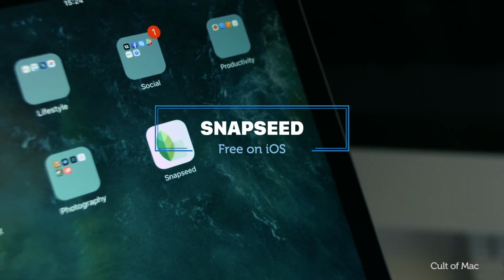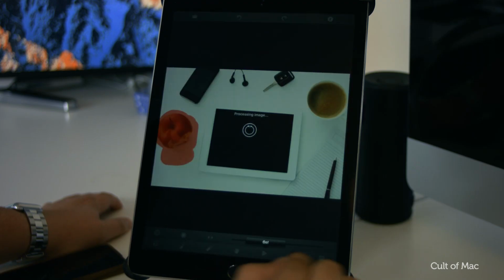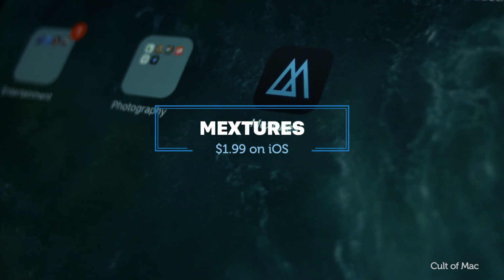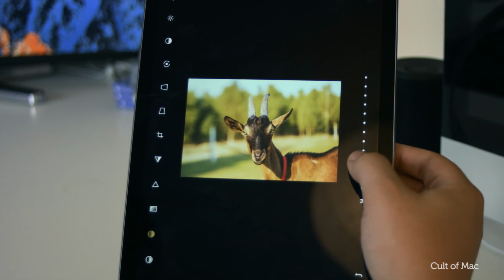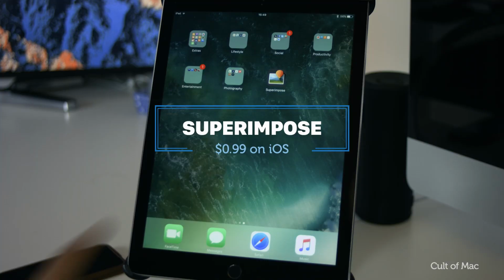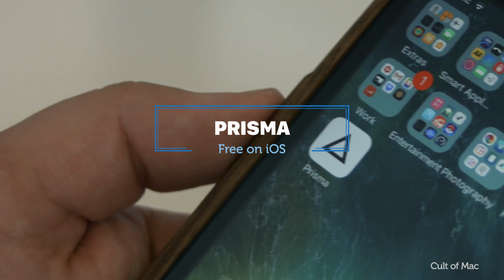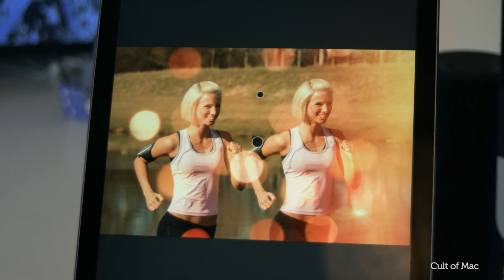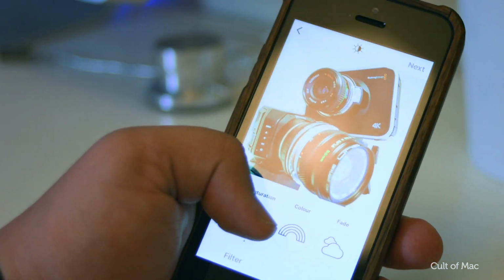Top 10 iOS Photo Editing Apps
Get your free 7 day Graphicstock trial and show some Cult of Mac love

There are hundreds upon hundreds of iOS photo editing apps, so here's my personal top 10 picks.